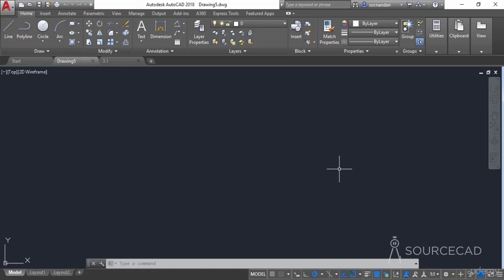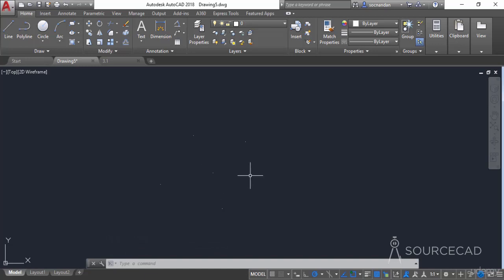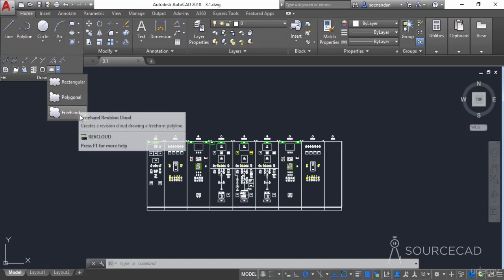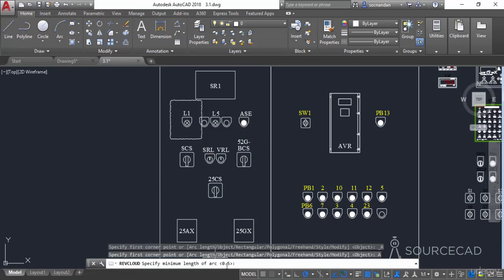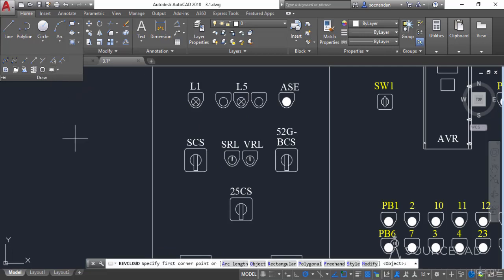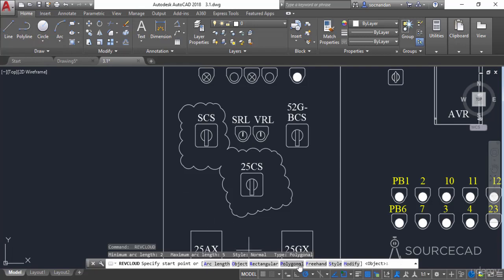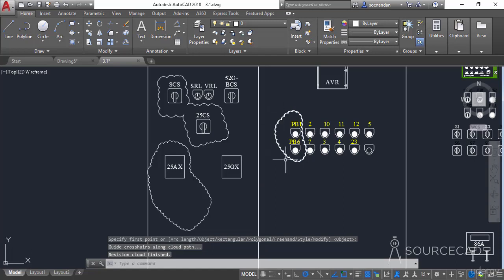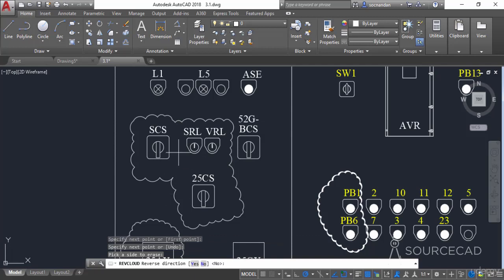016 Points and revision clouds